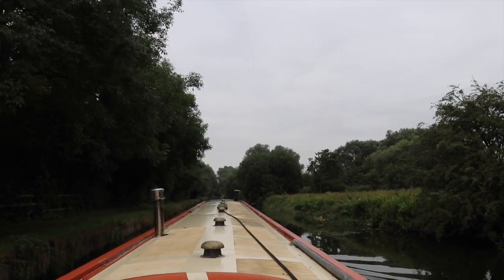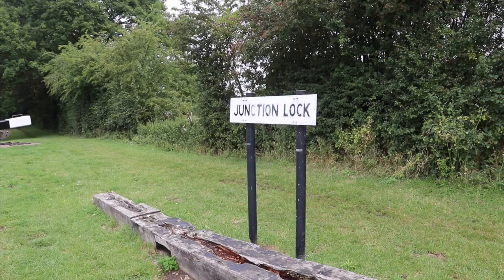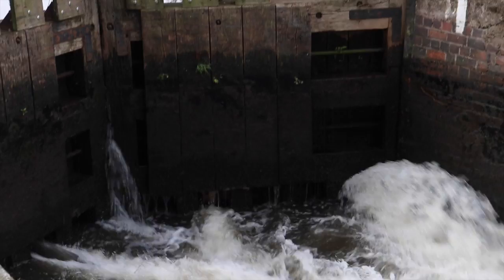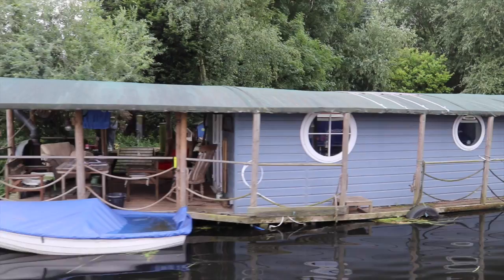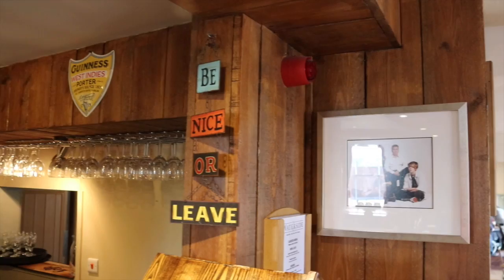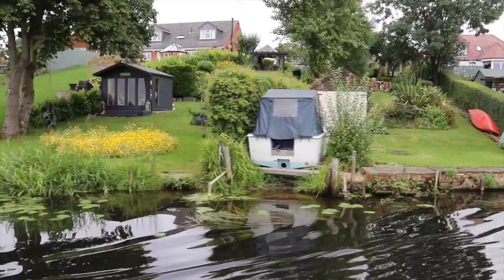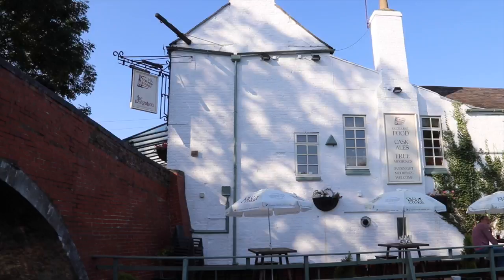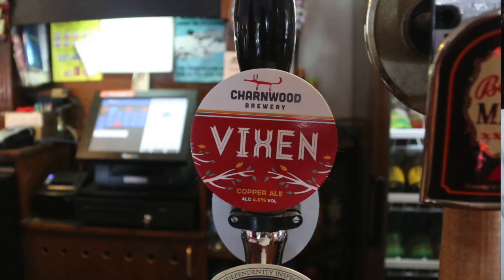Ep 45 Join us for a Typical Day Afloat, Summer Daze | Life in a Nutshell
E45 Summer Daze Vlog of Life in a Nutshell narrowboat travels.
Join us for a typical day afloat.
We travelled along the River Soar and dropped into the Waterside Inn where Wendy had a nine and a half ale. A social day out on the water with many more boats due to the holiday season. We met up with Mike at the Navigation and wandered down to The Boat House when we found out that the Navigation was a pub with no beer.
Back to Nutshell enjoying the local fauna along the way.

15:17 Jez Hellard, Wheel of Fortune
18:14 The Magnificent Seven Theme

FAQ
What cameras do we use?
BIG CAMERA: Canon EOS 80D
SMALL CAMERA: iPhone 7Plus
GOPRO: Hero 3
DRONE: Mavic PRO
MICROPHONE 1: Rode videomic
MICROPHONE 2: Rhode